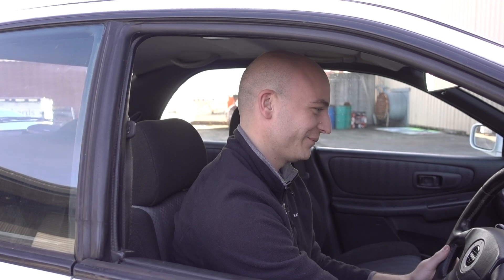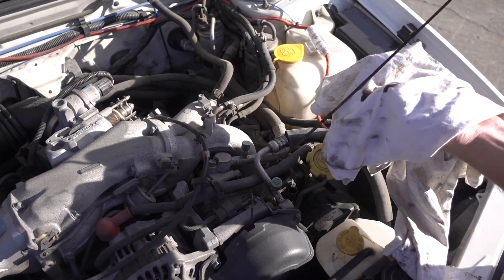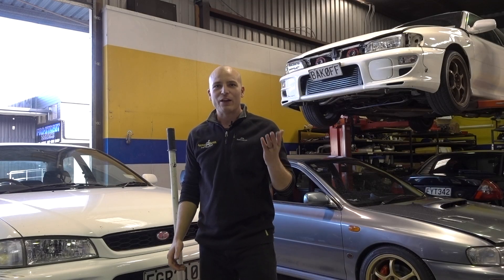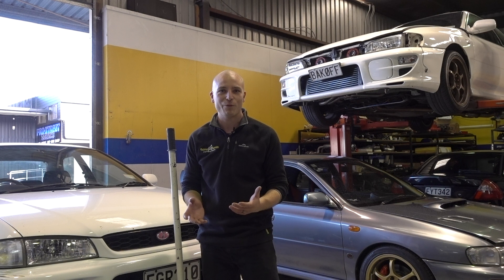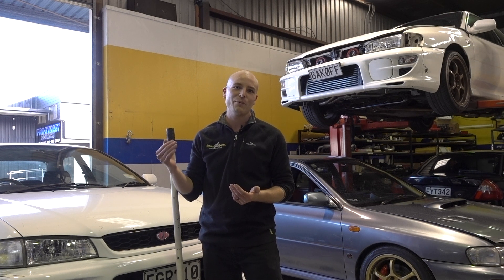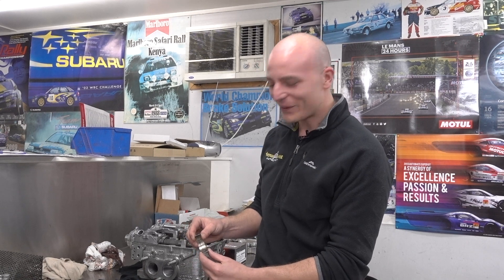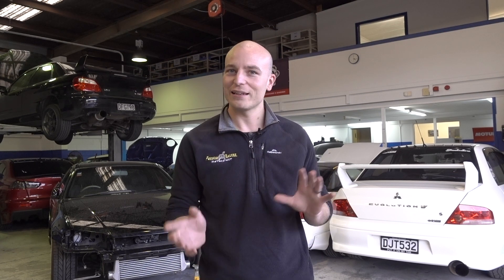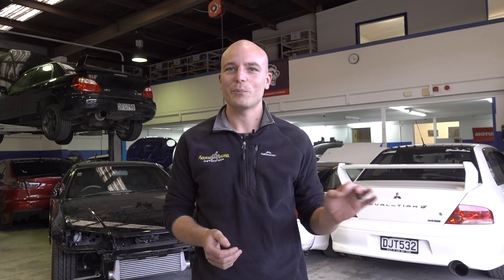Engine blow up prevention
We want everyone to be able to enjoy driving their cars, without risk of blowing their engine. Unfortunately we see damaged motors on a daily basis, and many of these issues are preventable.

Respecting your engine can be broken down into the following steps:
Keep your engine in good condition
Make sure its well maintained
Knowing your specific engine and type of engine
Upgrade the weak links or common failure points of your engine
Know how to drive your engine
Realise that pushing the limits WILL accelerate engine wear and put additional stress on the engine, which can cause engine damage.